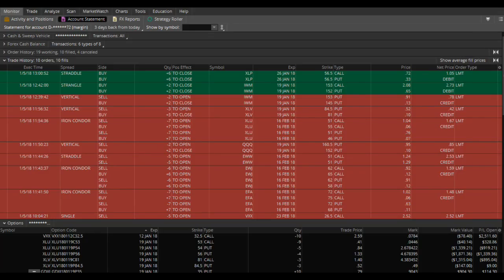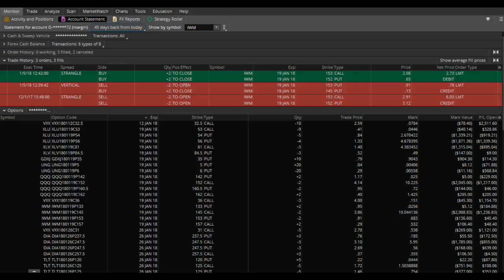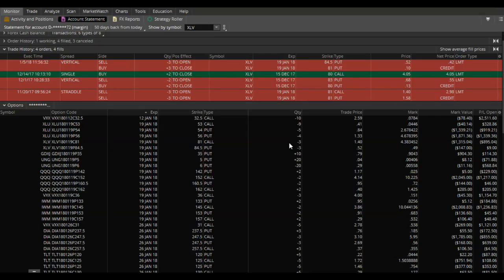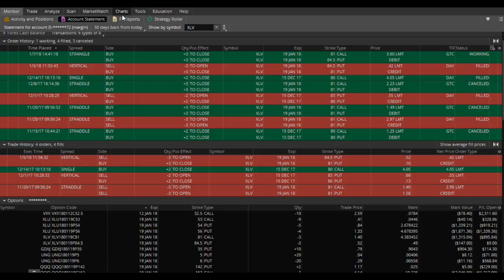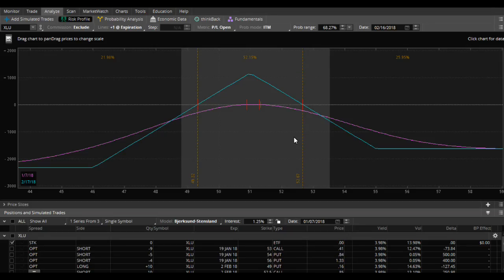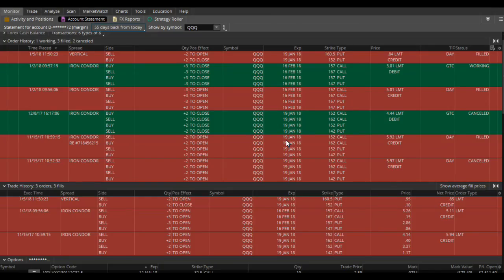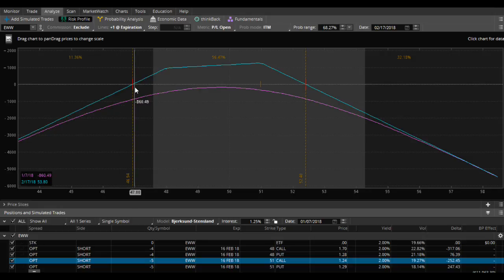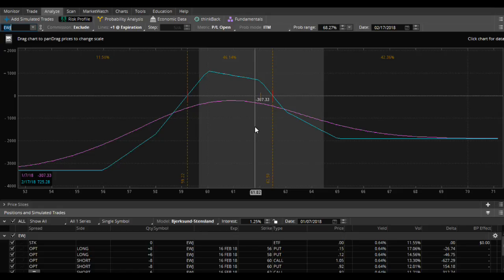$842.20 profit day; Numerous Adjustments;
Please find our daily recap video for January 5th, 2018.

We execute 10 trades. We adjust/ladder in to 5 trades trades, close 2 trades, and open new positions in 3 trades.

Closed trades in IWM and $XLP totalled $842.20.

I discuss mistakes I made in in $QQQ and $XLV.